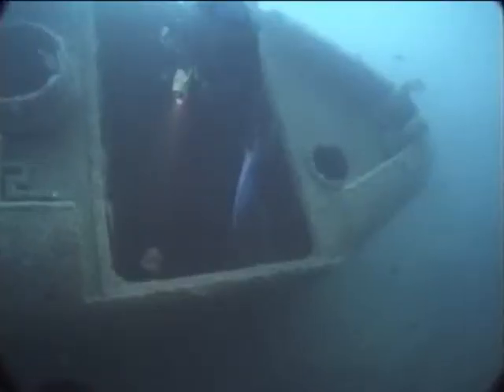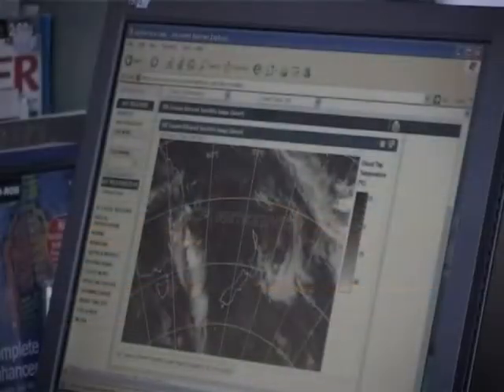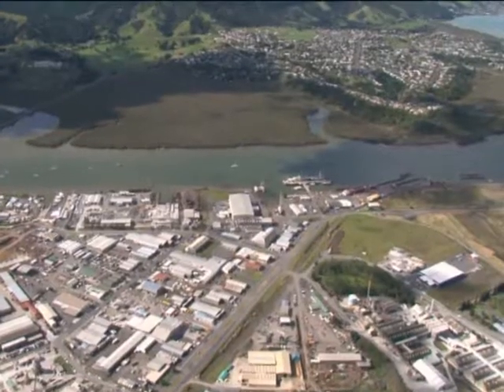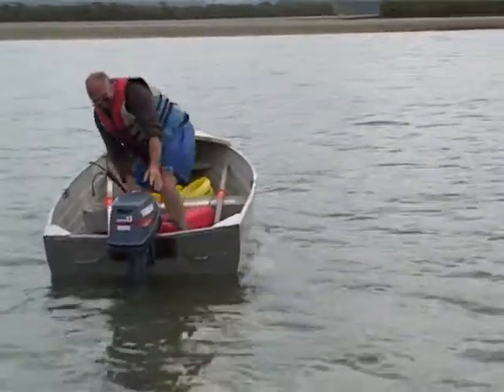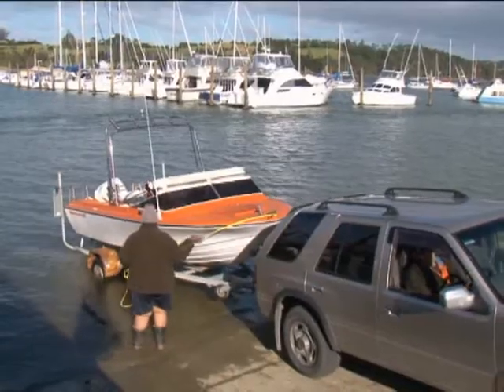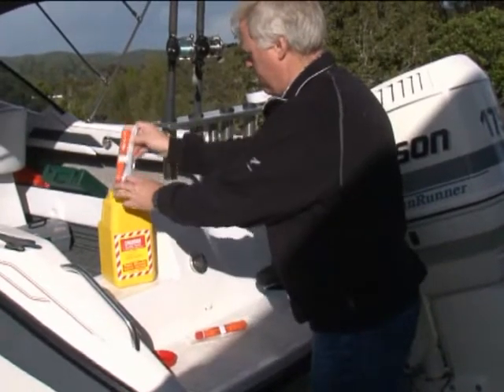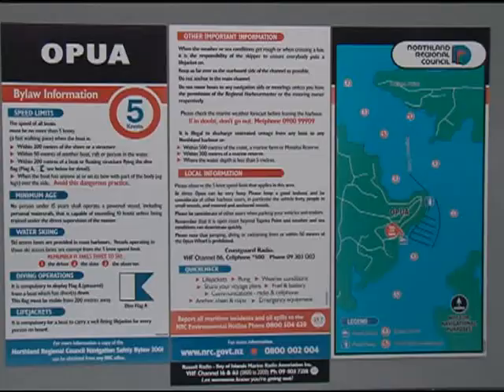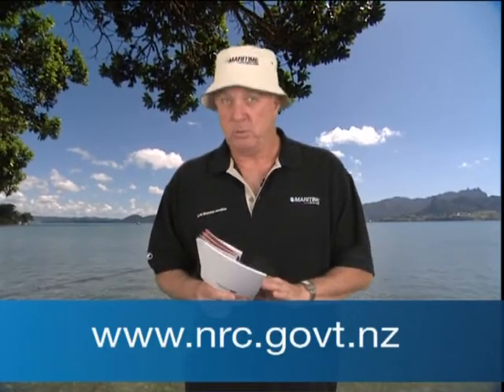Northland Region - Boat Safety in NZ - Maritime New Zealand